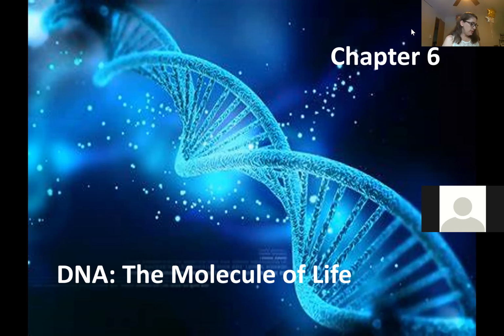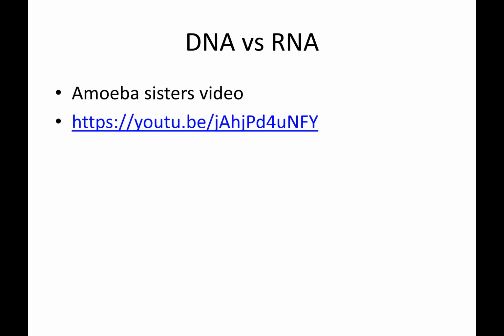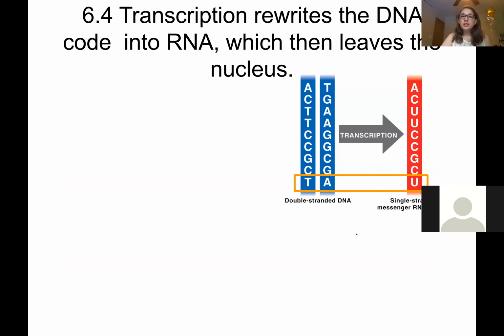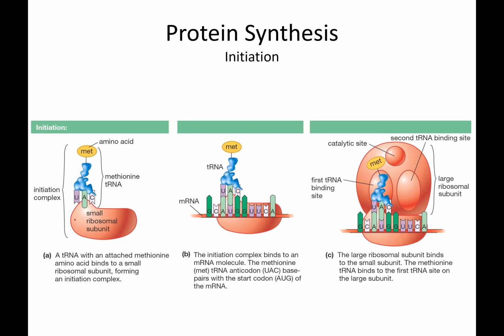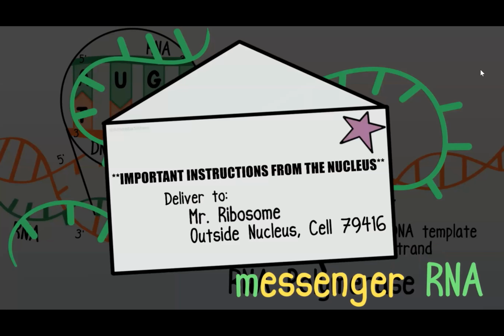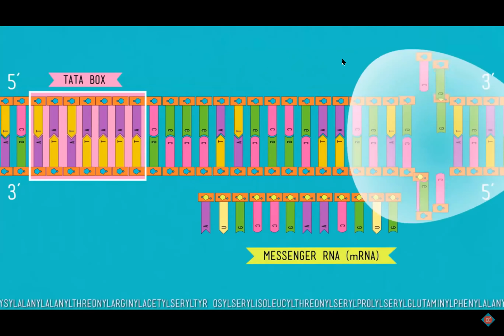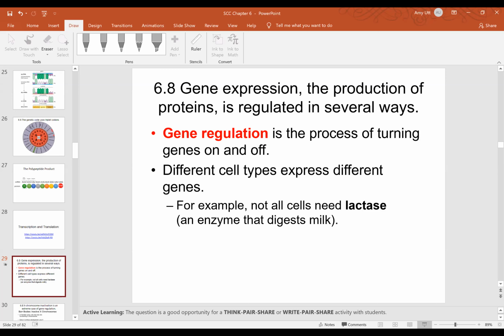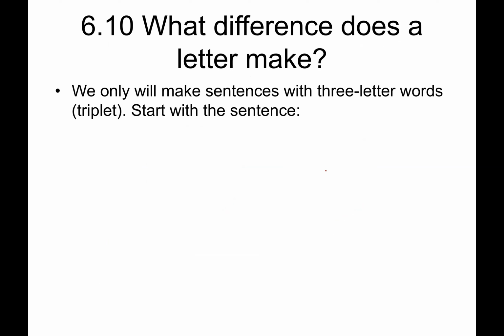General Biology Chapter 6: DNA part 1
zoom lecture